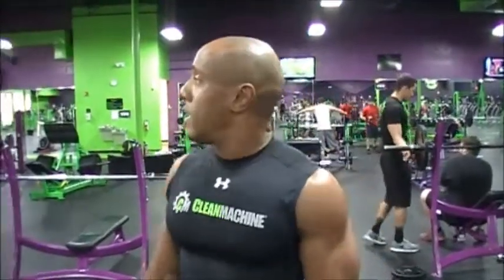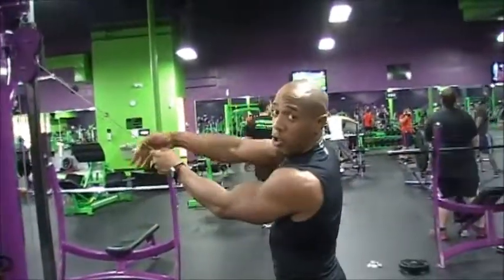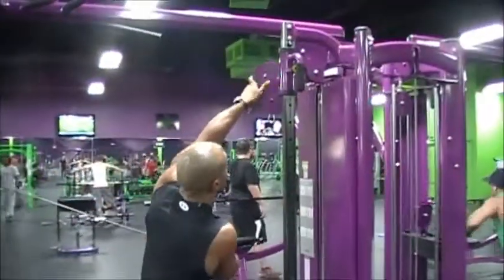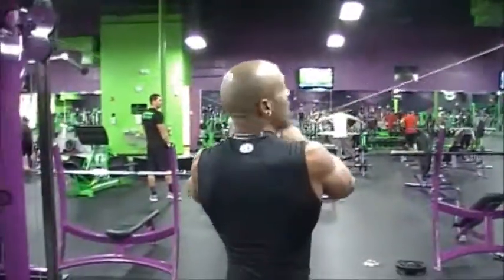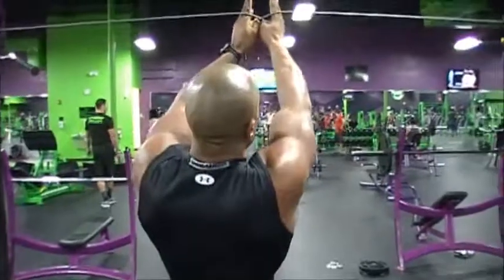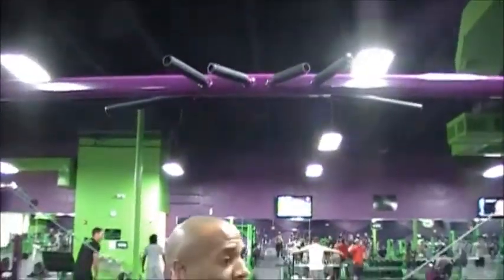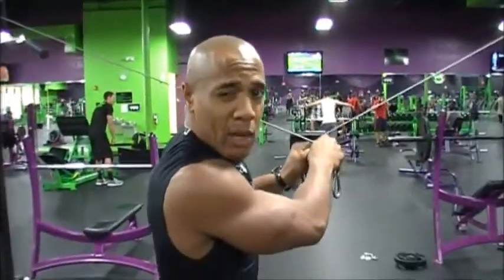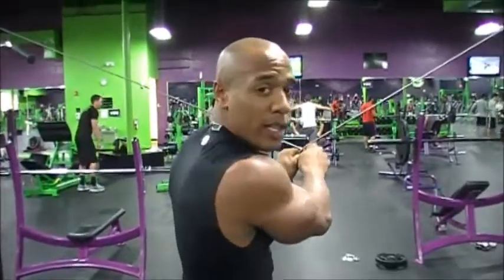WOW with Team Clean Machine Athlete Korin Sutton - Rear Lat Pulldown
Pro Natural Bodybuilder and Team Clean Machine Athlete Korin Sutton shows us how to do the Rear Lateral Pulldown. Proper form and techniques build strong bodies.